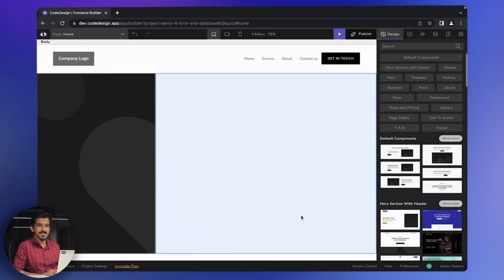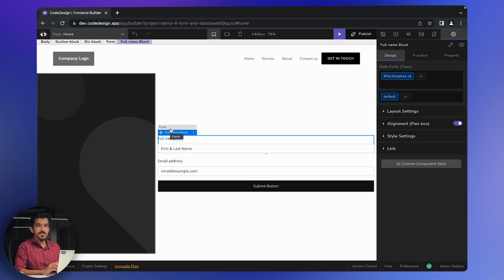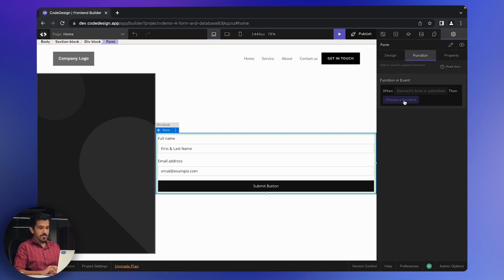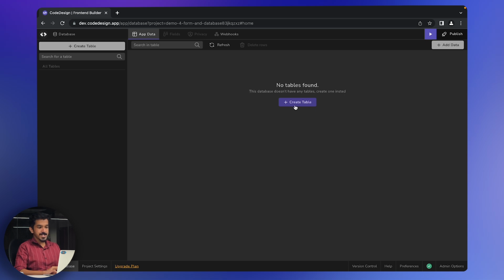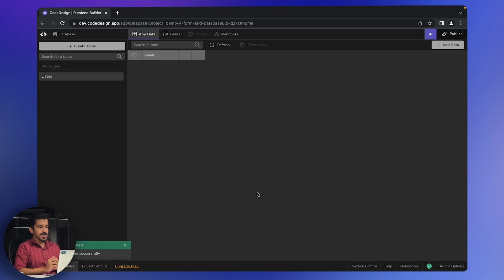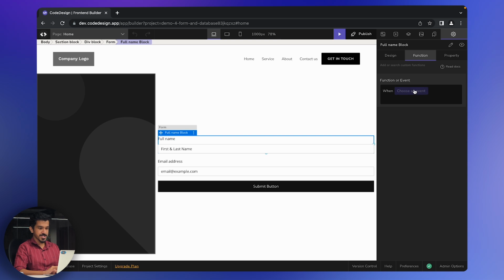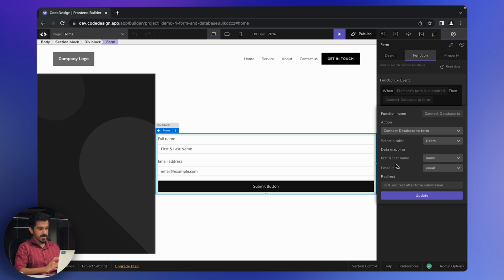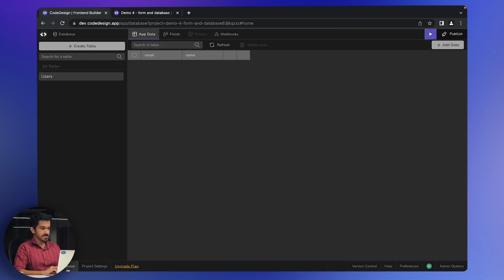Introduction to Forms ft. Manjunath | CodeDesign Academy